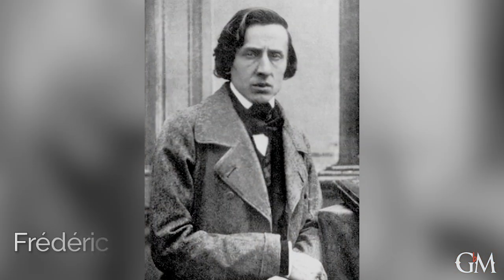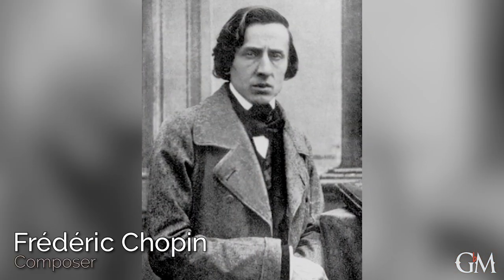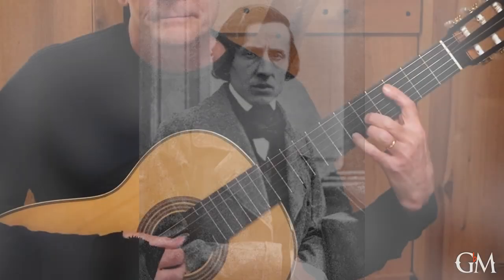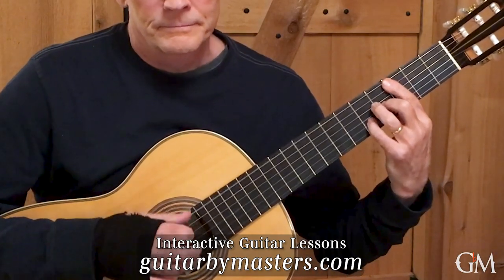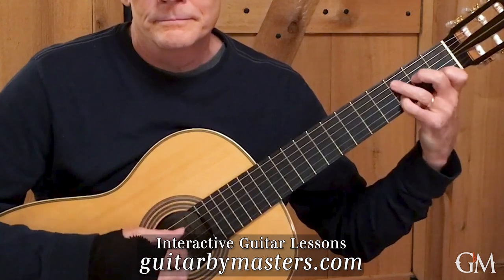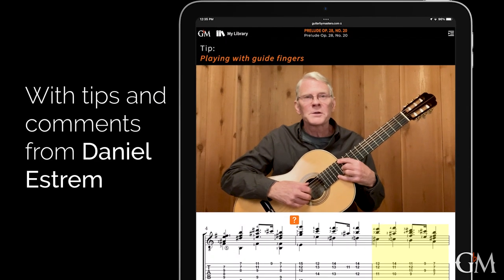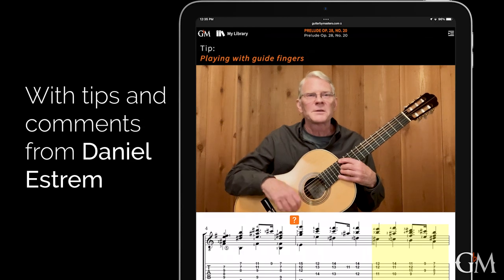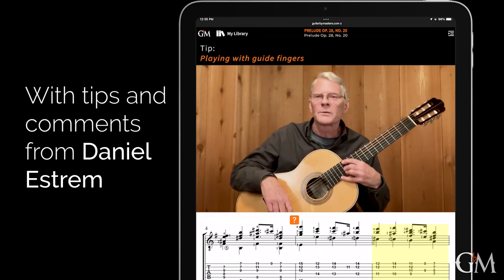Chopin's Prelude Op. 28, No. 20 - Daniel Estrem | Preview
Welcome @danbluedeer, Daniel Estrem, as he performs this newly released piece! It is a beautiful version of Frédéric Chopin's Prelude Op. 28, No. 20, arranged for solo guitar by the great Agustín Barrios. Join remarkable American guitarist Daniel Estrem as he performs this piece and gives you valuable tips and comments to learn and play it yourself. Besides being a truly charming piece, this arrangement is also a great exercise for the left hand due to the variety of chord shapes it covers.